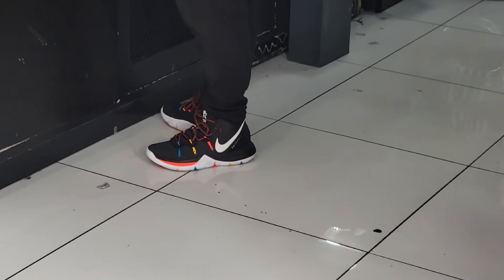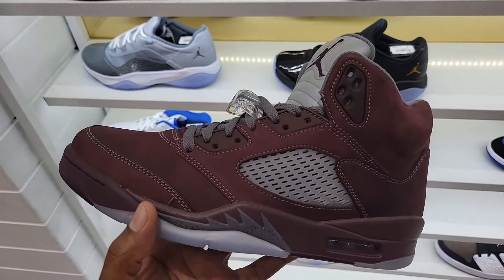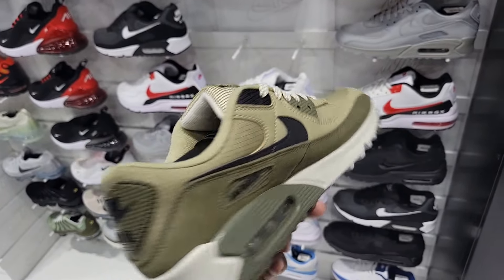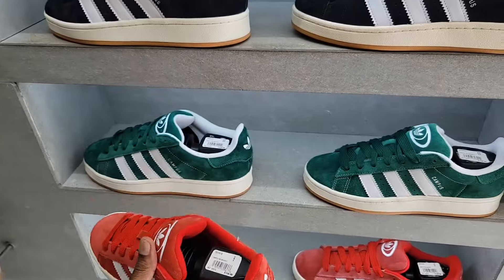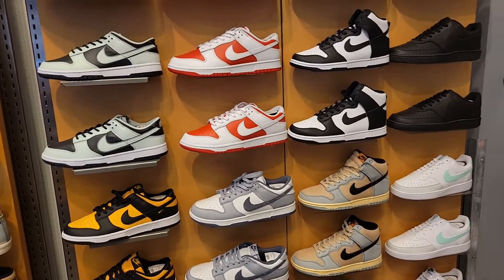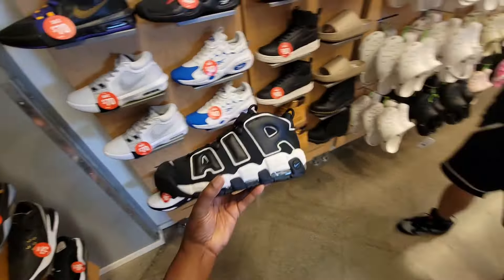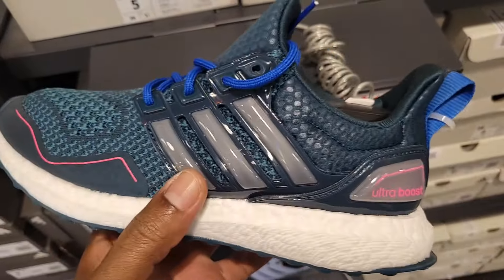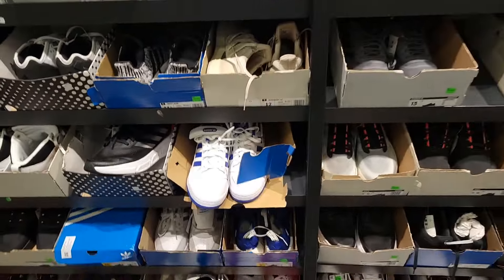Popular Air Jordan Retros Only $120!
⏰️ TIMESTAMPS ⏰️
0:00 Intro
0:38 Shoe Palace - Orange County